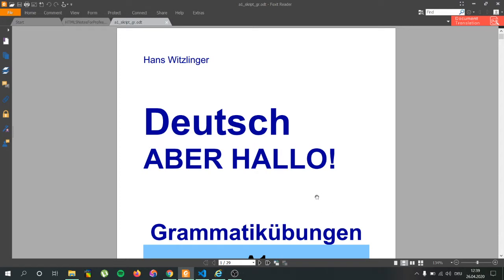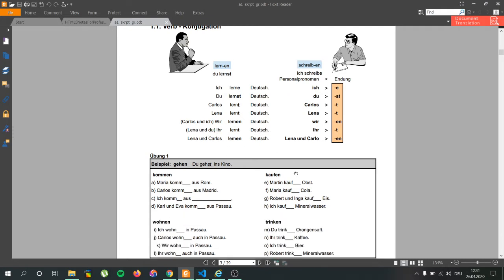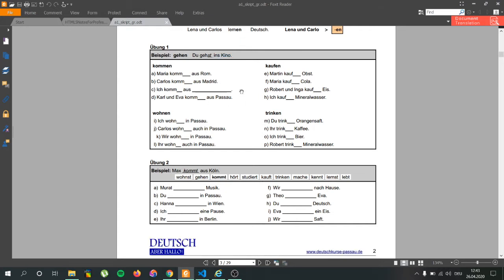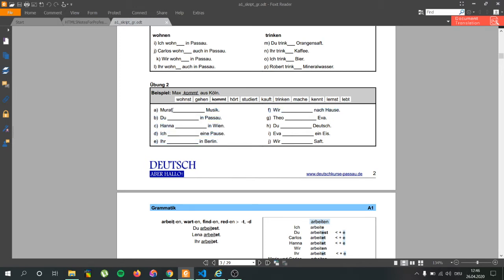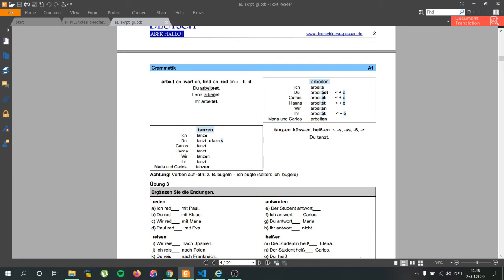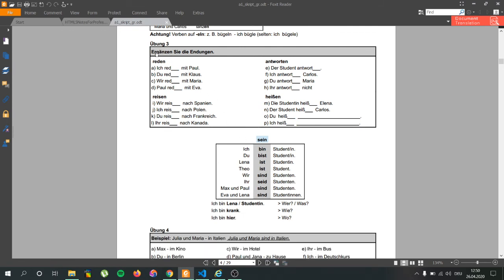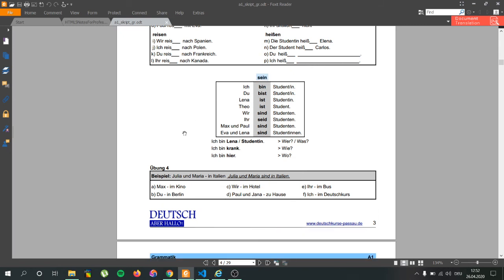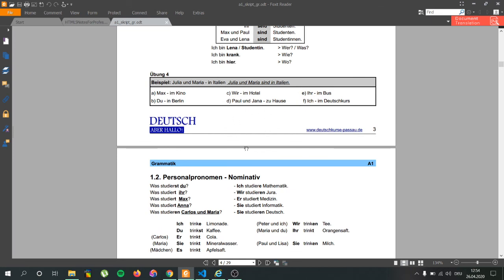German Course A1 Level Part 1 - Just Fu**ing Around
Hello, I have put this video series online for other learners. Here you can learn the basics of German efficiently and fast ;)